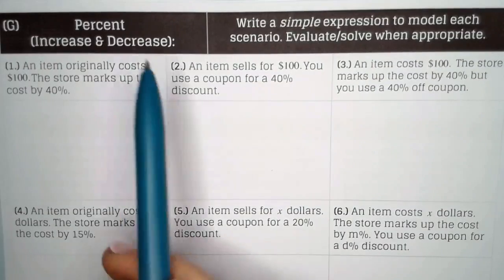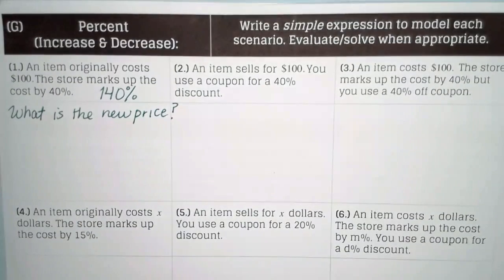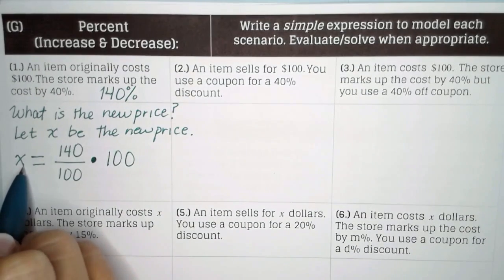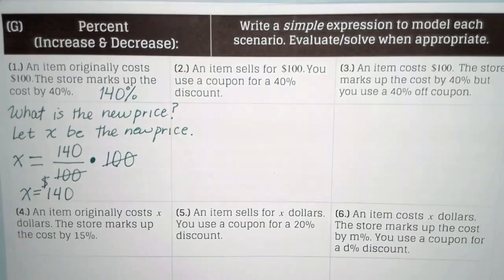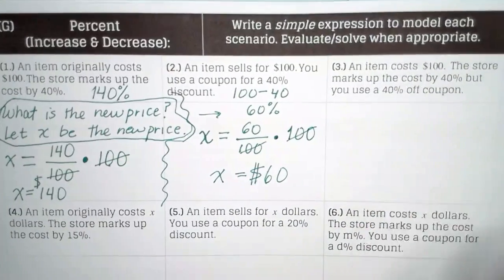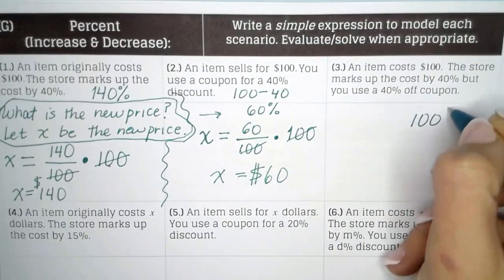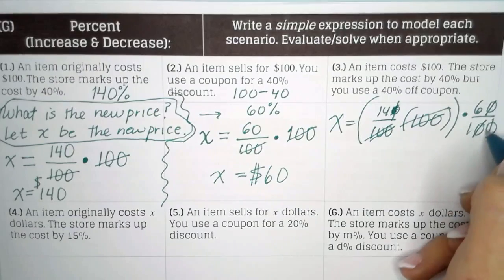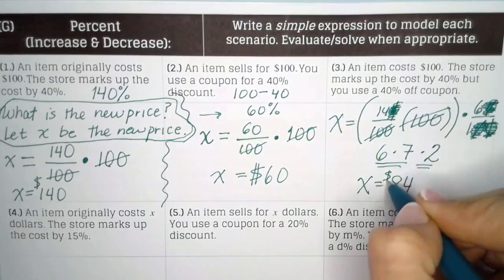Little % Lesson Summary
Notes in class :)